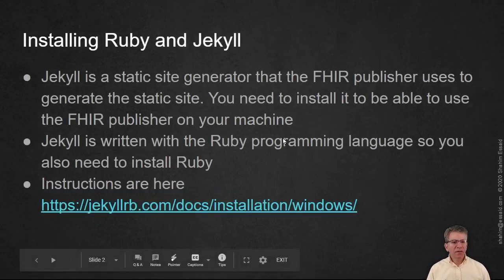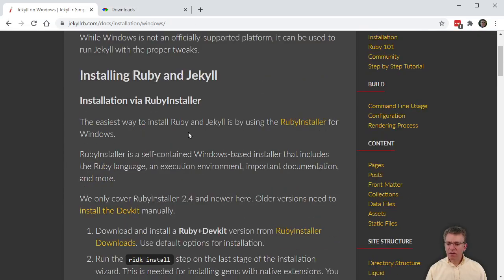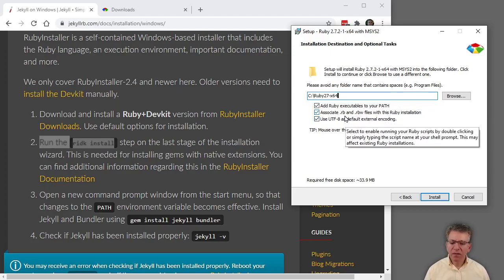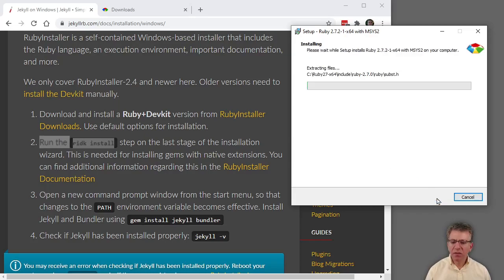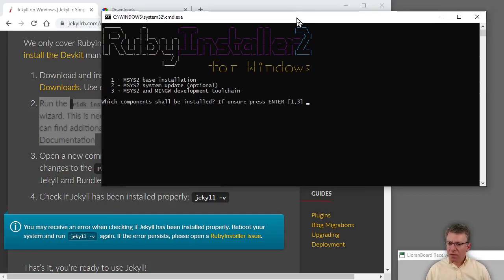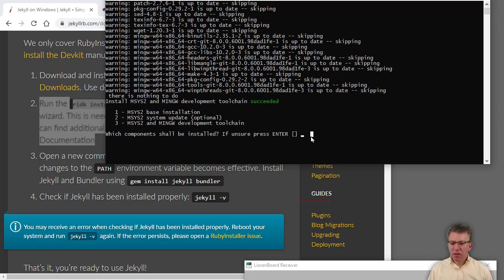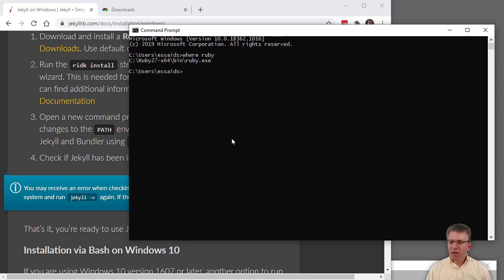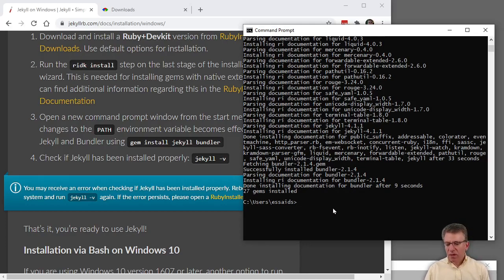04. FHIR IG demo, Ruby and Jekyll installation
Installing Ruby and Jekyll on Windows 10. Needed by the FHIR publisher tooling.